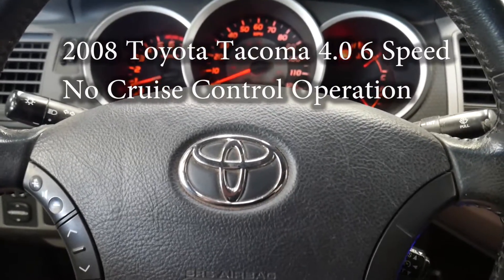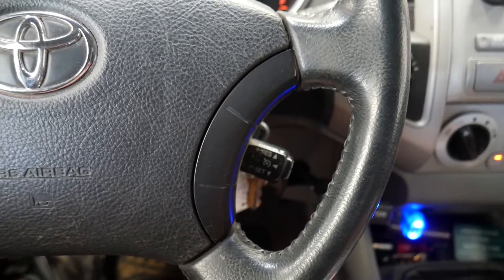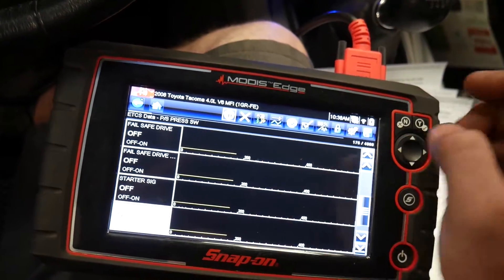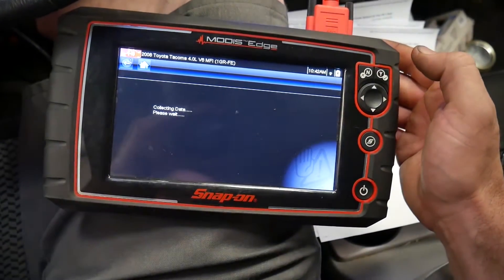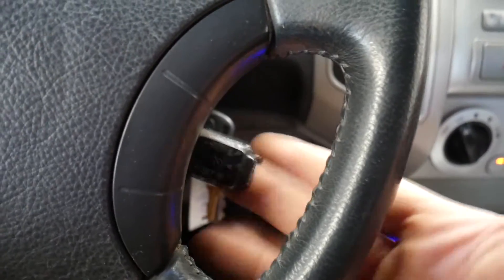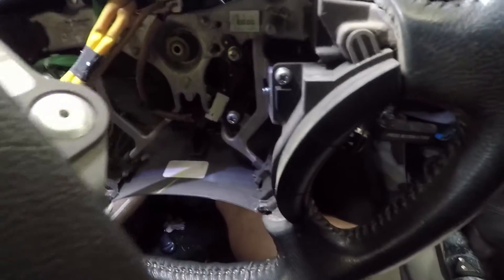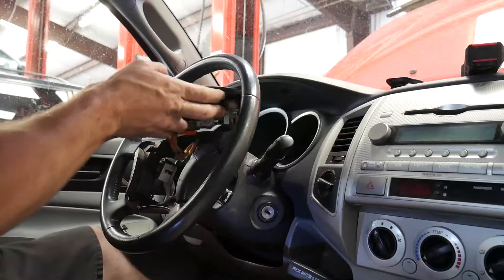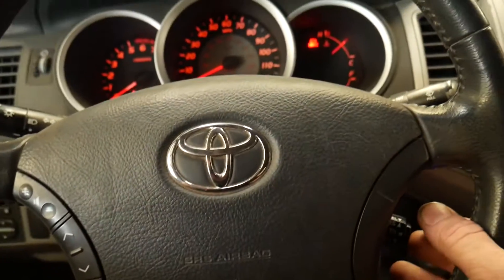2008 Toyota Tacoma Cruise Contol Not Working - Case study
During this video I walk through the tests and checks that I performed  while diagnosing this 2008 Toyota Tacoma. I used a Snapon Modis Edge scanner to scan the cruise control module and check the signal from the cruise control switch. This test confirms that the clock spring and circuit is intact and that the problem is in the switch. I installed a new cruise control switch in the steering wheel and then tested it with the scanner. By performing the signal test before unhooking the battery I was able to prevent further testing of the clock spring and the wiring to the ECU. After everything was fully assembled I drove the vehicle and the cruise did work.